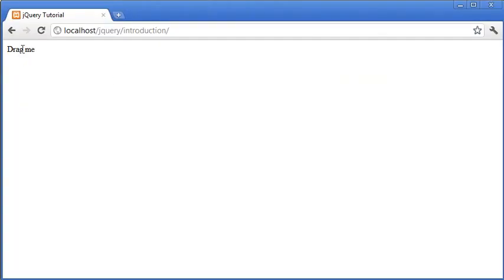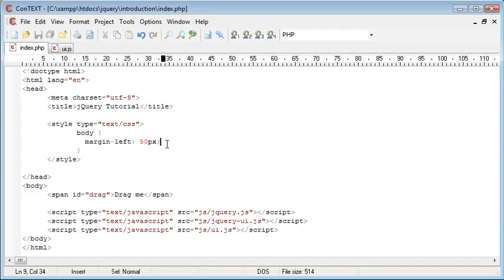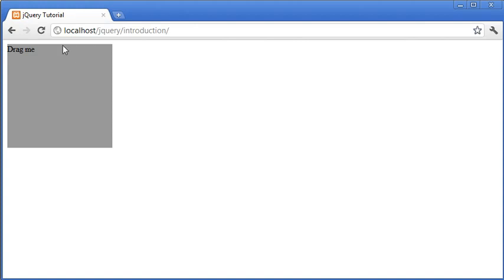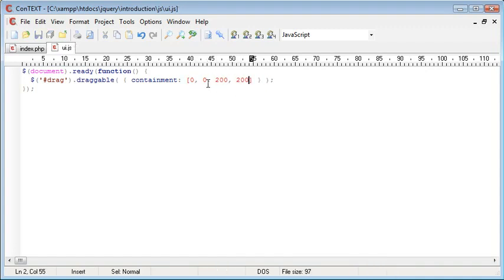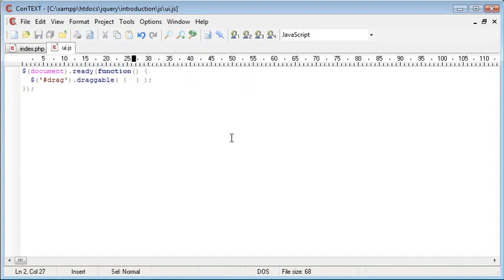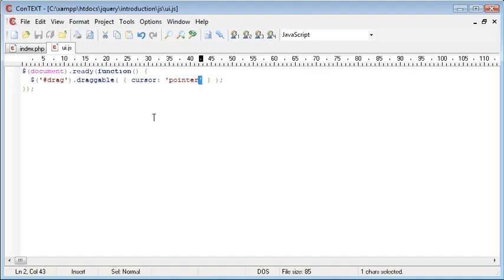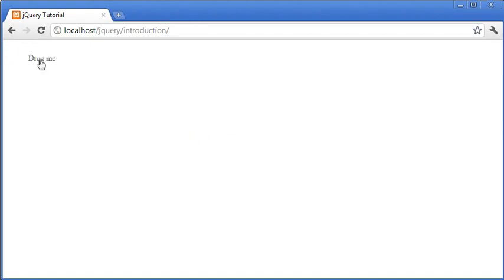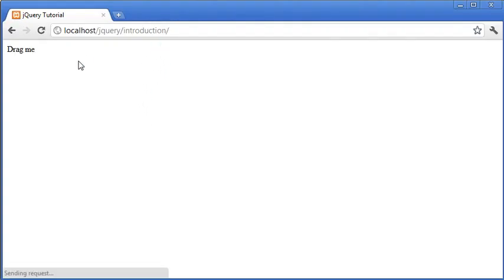jQuery 142 Draggable